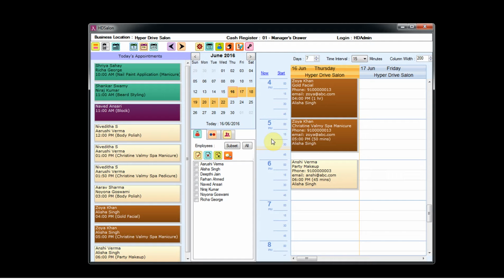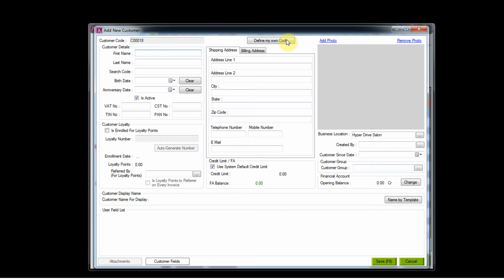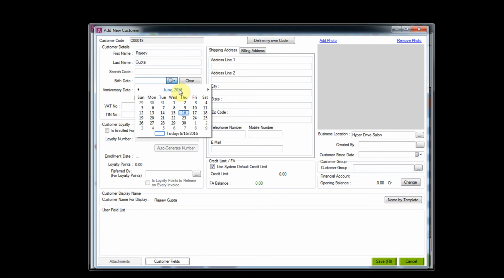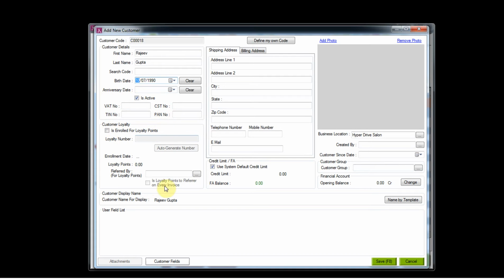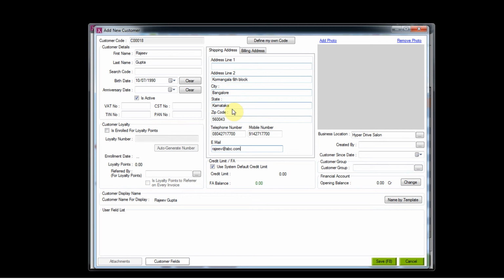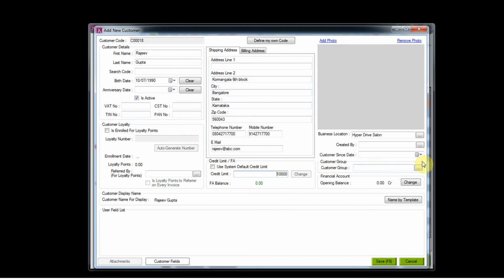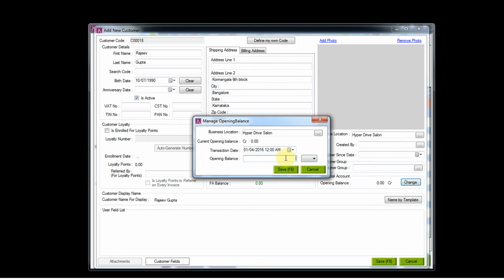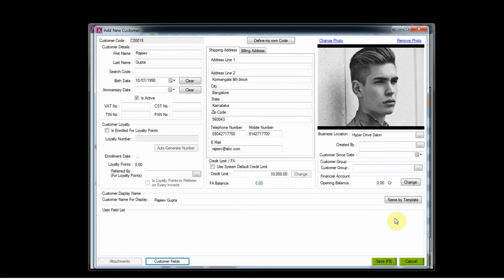How to create Customer in HDSalon ?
This video will show you create a customer in HDSalon.